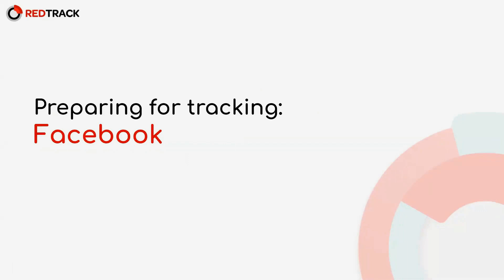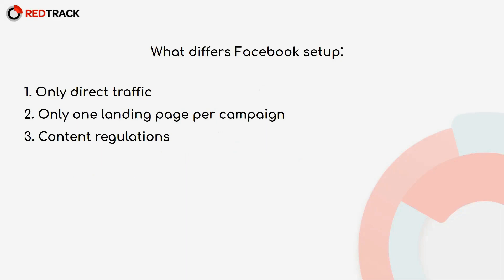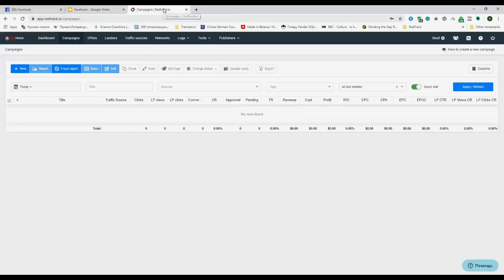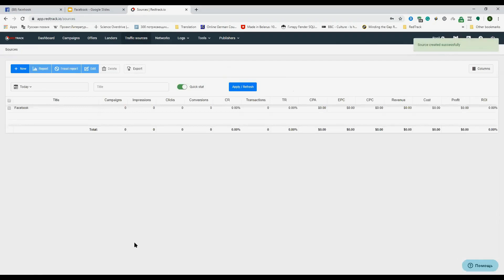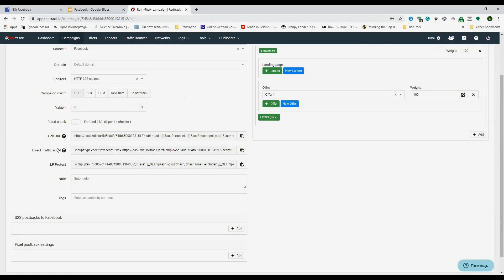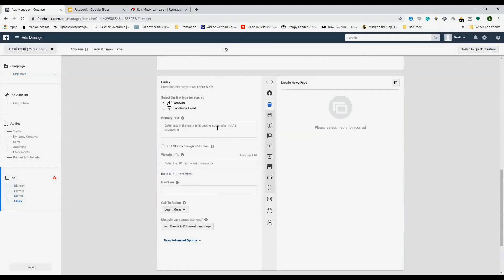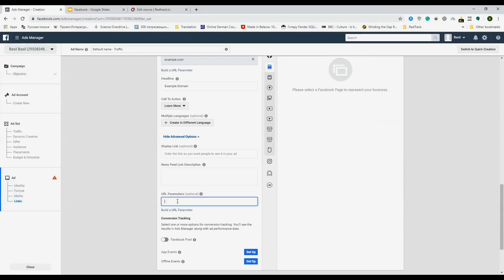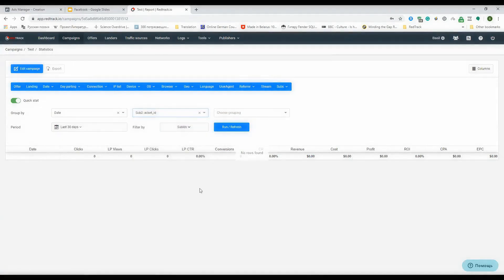RedTrack Q&A session. Tracking: Facebook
All about Facebook and how to set it up correctly

In this video:

0:31 - What differs Facebook setup?
1:29 - How to add Facebook as a Traffic Source in RedTrack?
2:24 - How to Set up Facebook parameters?
2:43 - No-redirect tracking
4:00- How to make tracking set-up in your Facebook account